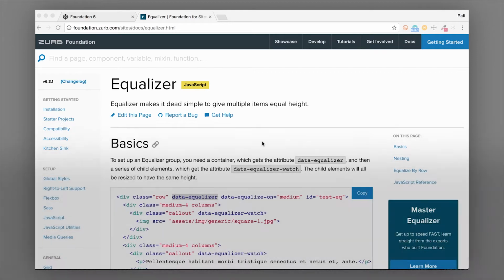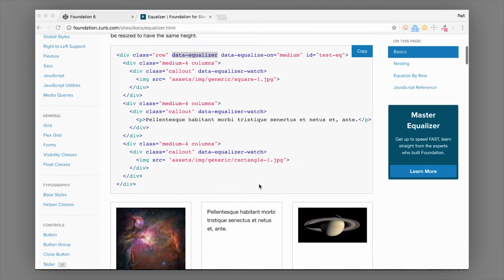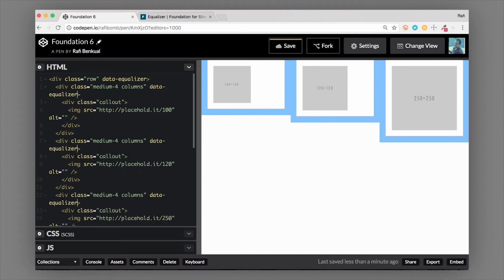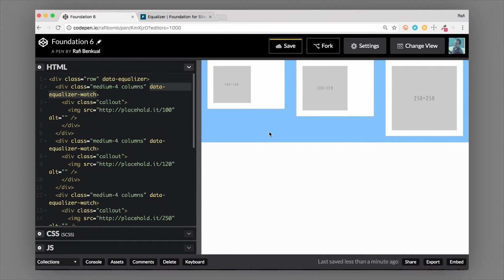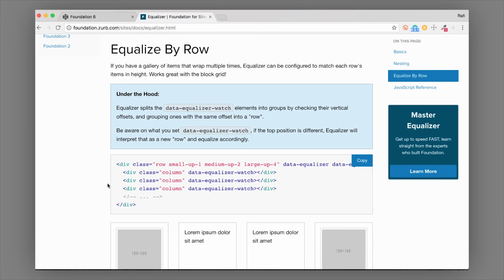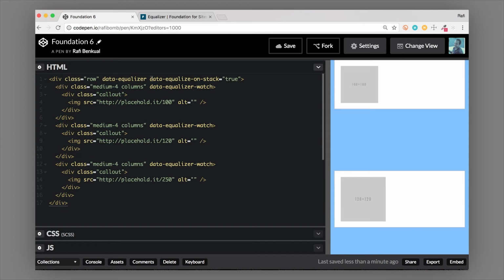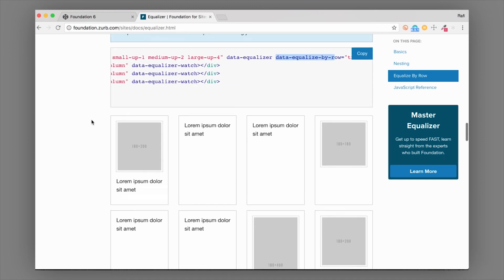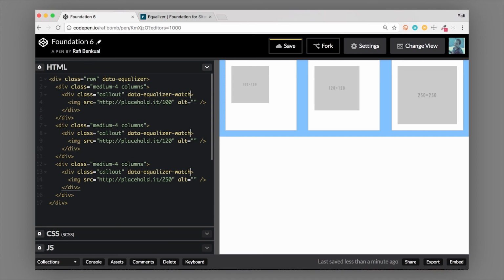Equalizer | Foundation 6 by ZURB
How to use Foundation's Equalizer
Learn how to use Foundation's Equalizer plugin for equal height containers. Equalizer makes it dead simple to give multiple items equal height.

This video is a part of the new Foundation docs. To learn more about this component and the rest of Foundation go